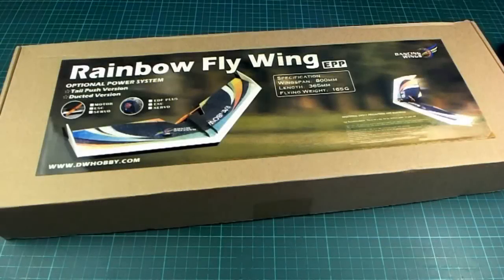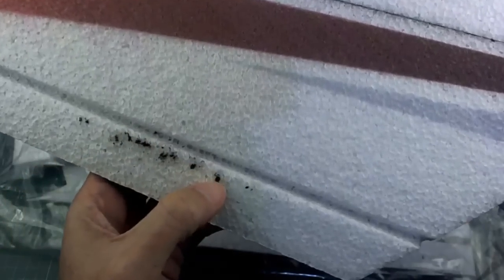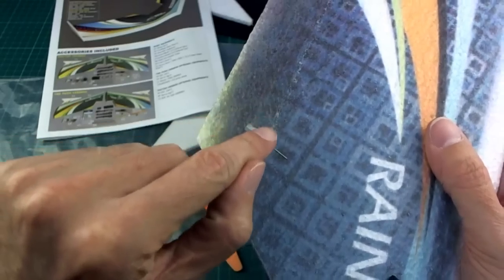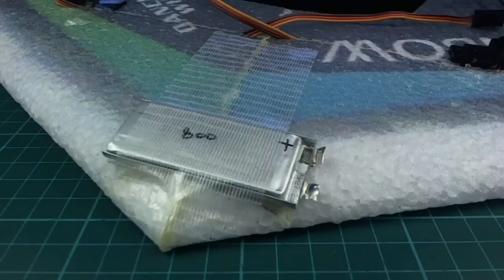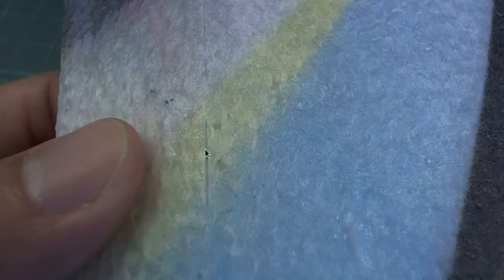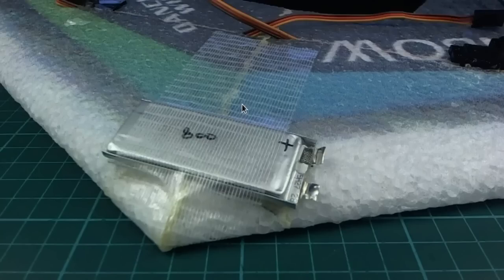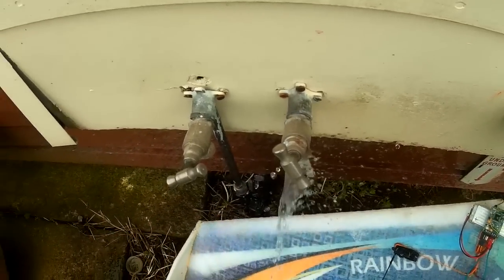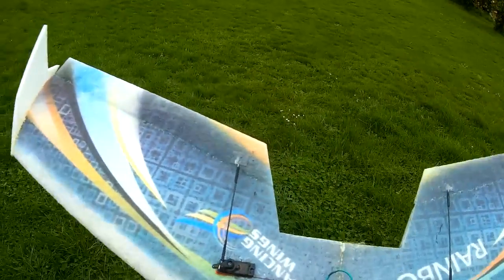120g slope soarer attempt (can also swim)